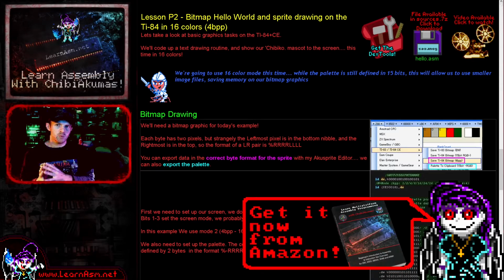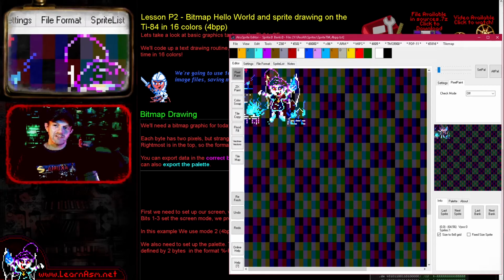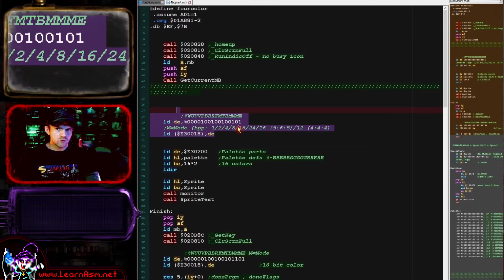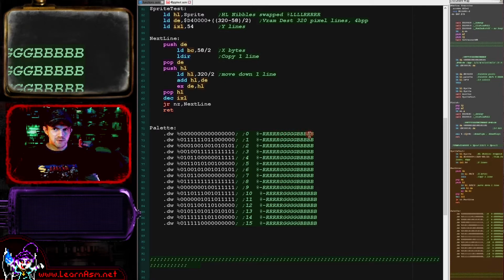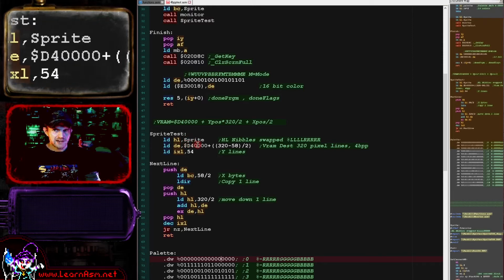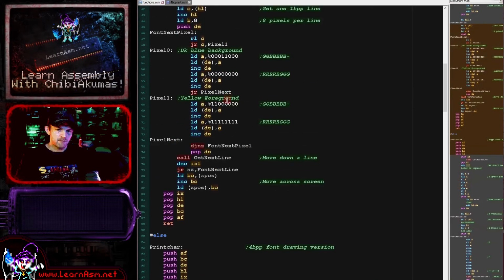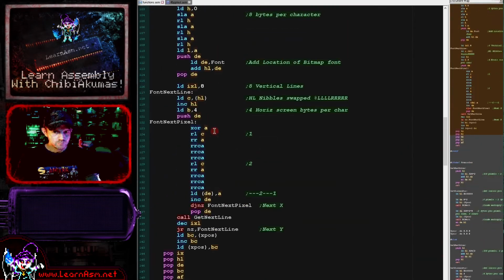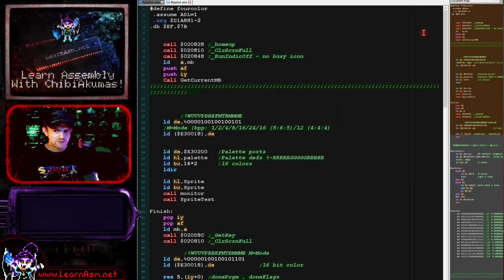Lesson P2 - Bitmap Hello World and sprite drawing on the Ti-84 in 16 colors (4bpp)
Lets take a look at basic graphics tasks on the TI-84+CE. We'll code up a text drawing routine, and show our 'Chibiko' mascot to the screen. this time in 16 colors!